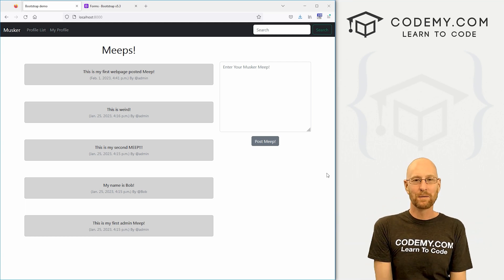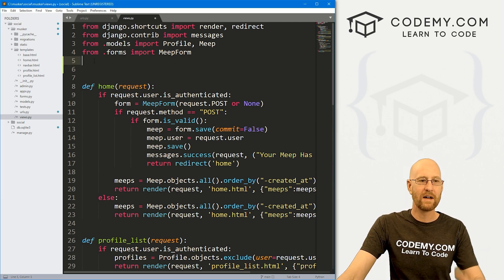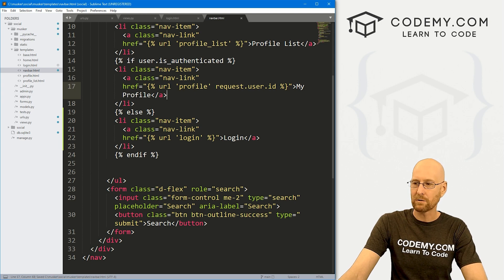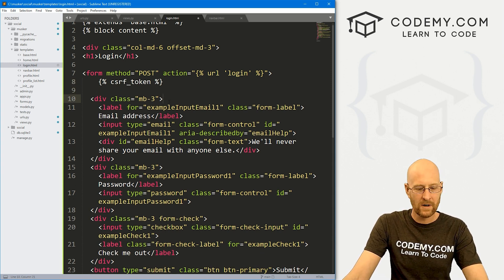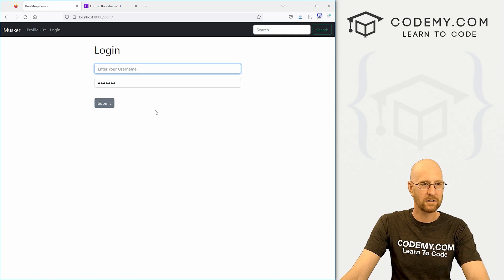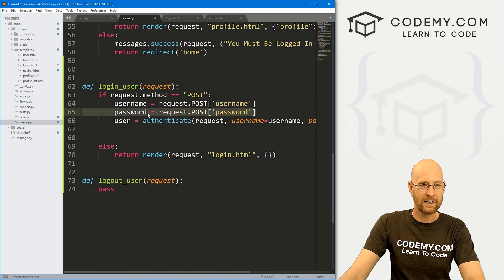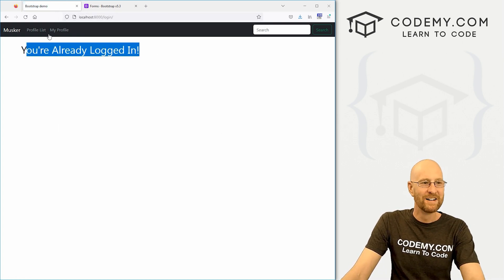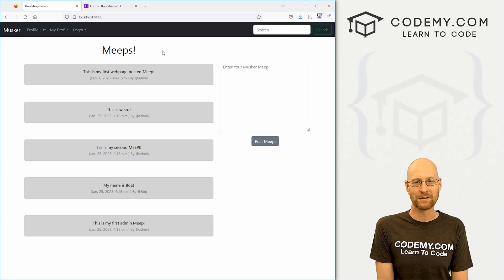Logging in and Logging Out - Django Wednesdays Twitter #9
In this video I'll show you how to set up Loggin in and Logging out for our Musker Django Twitter Clone App.

We'll be using the Authentication system that comes with Django to do all the heavy lifting on this one.

We'll create a Login Form, pass the form data to the Login view, and then Login the user.

After that, we'll add Login and Login links to the nav bar based on whether a user is already logged in or not.

Timecodes

0:00​​ - Introduction
1:18 - Add Login Logout Urls
2:04 - Import Django Authenticate
2:46 - Create Login View
3:33 - Create Login.html Page
4:08 - Add Login Link to Navbar
4:50 - Fix Authenticate Misspelling
5:41 - Center Login Page
6:10 - Add Bootstrap Form
7:20 - Modify Form
9:20 - Add Form Processing To View
10:28 - Log In User in View
12:08 - Log In Errors
13:07 - Login Page Logic
13:47 - Logout User
14:43 - Add Logout Link To Navbar
15:10 - Conclusion